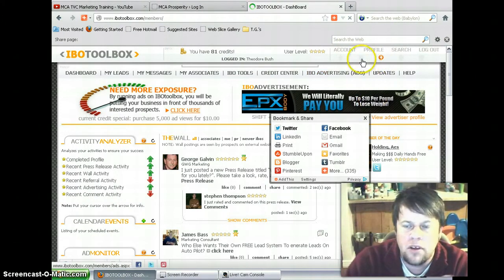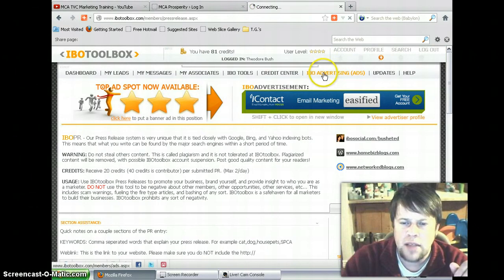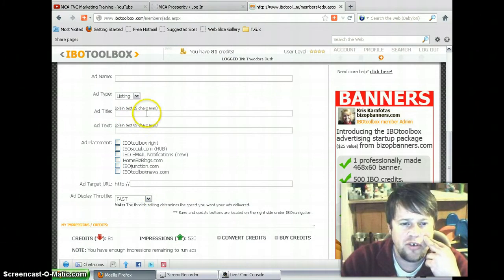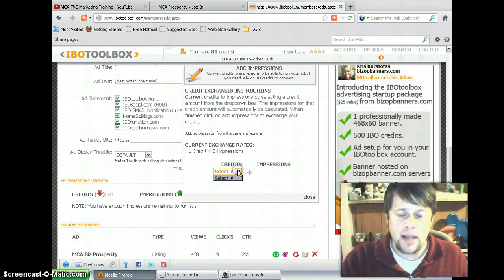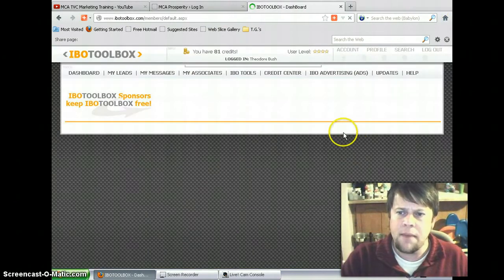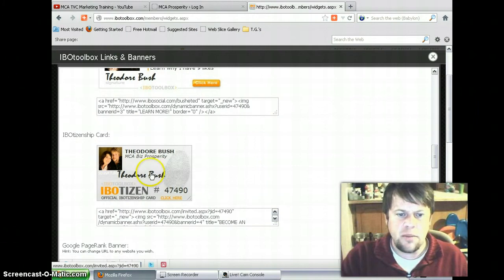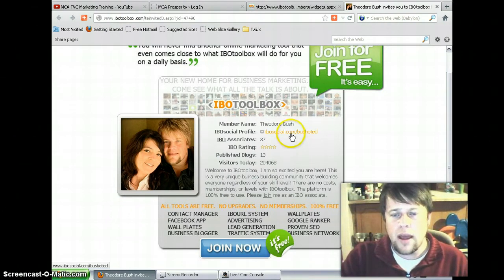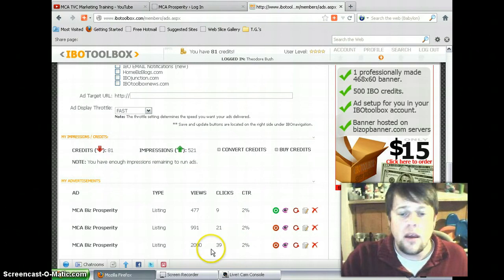MCA TVC Training - IBO part 2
How to use IBO part 2
Don't miss out on this great free tool to drive tons of traffic to your site.
and get your awesome capture page for FREE!!!